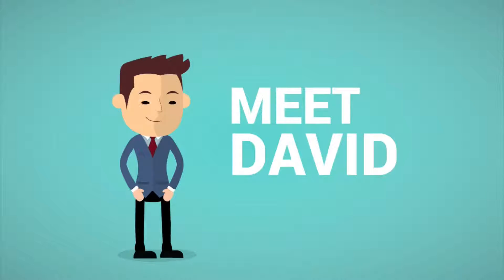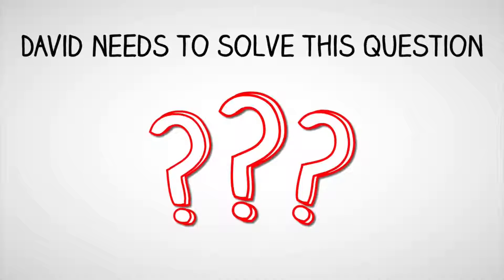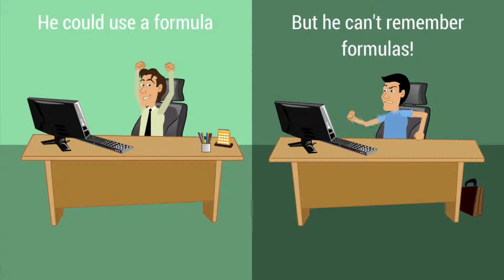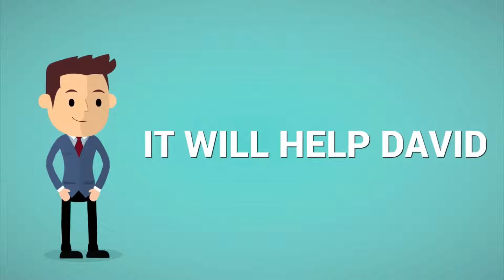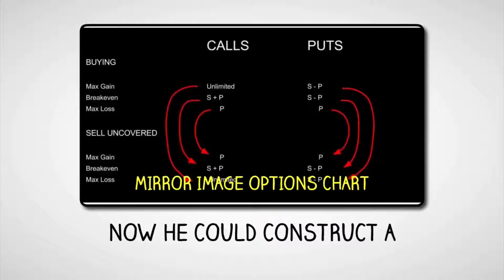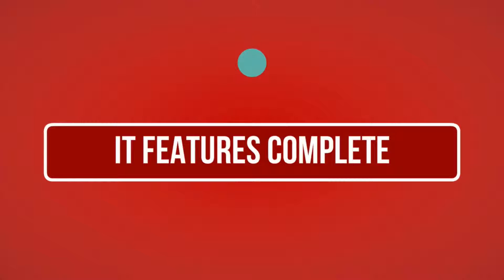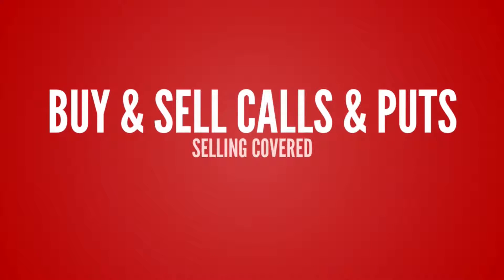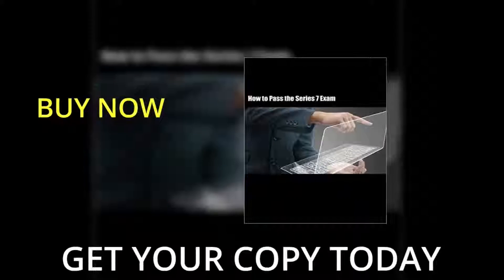Series 7 Exam - Equity Options made Easy!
Use "Mirror-Image" options charts to easily arrive at the answers.